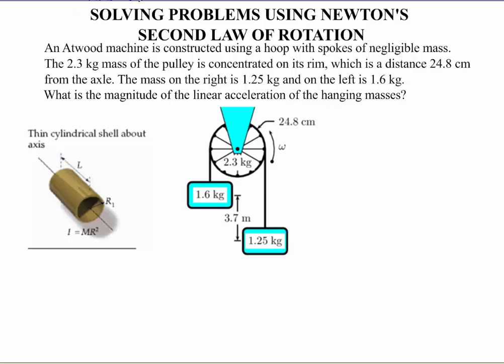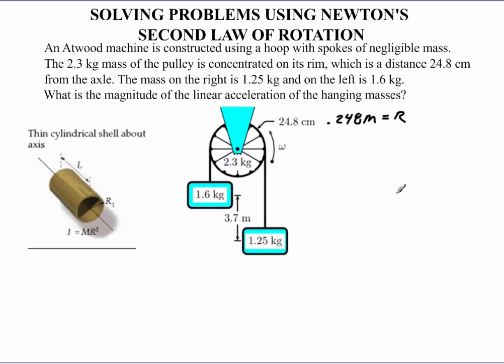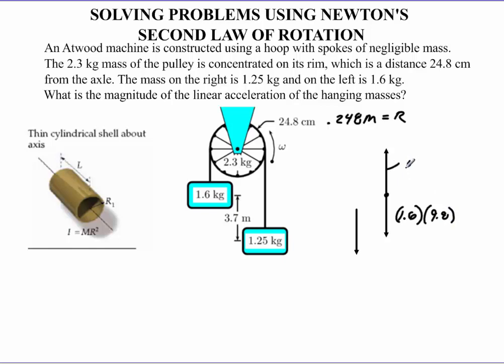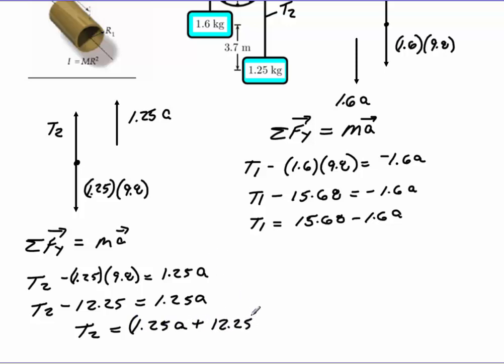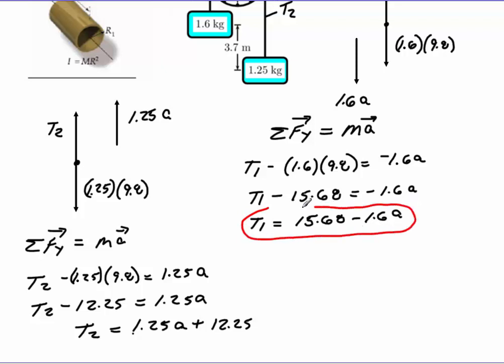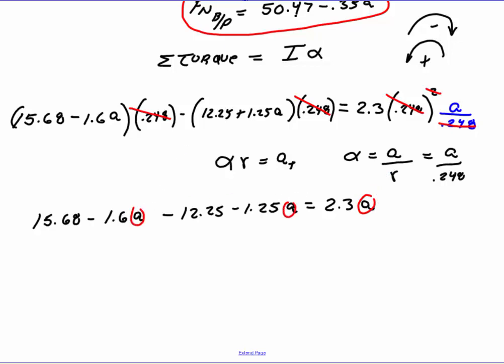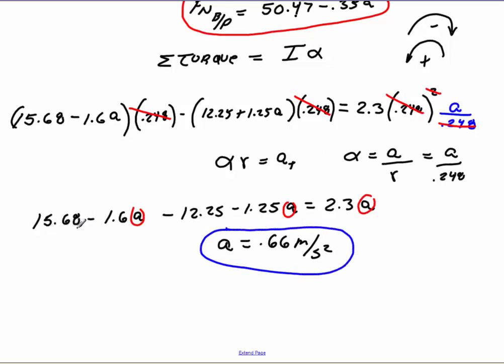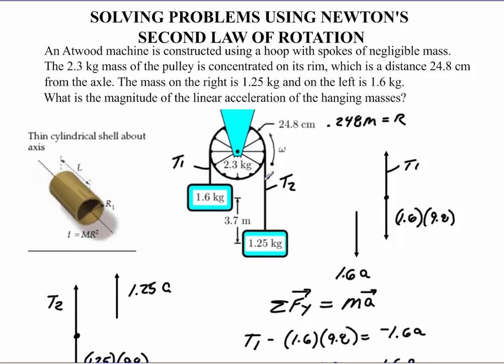Atwood Machine-Torque and Acceleration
Detailed solution on how to find acceleration and tensions with a pulley that has mass.